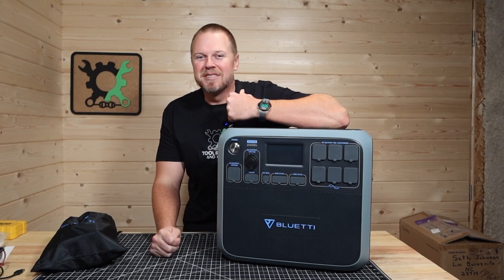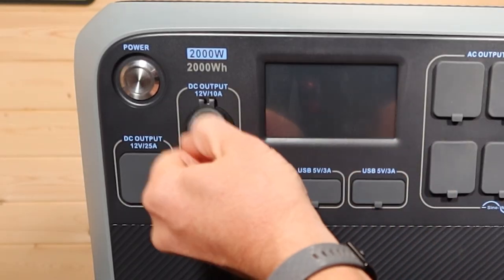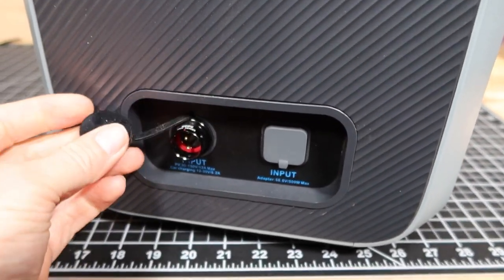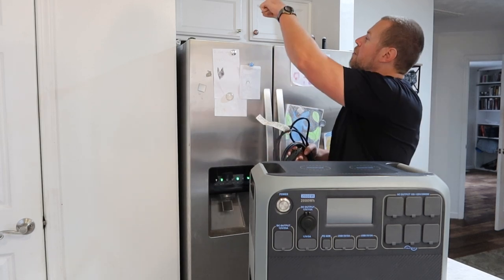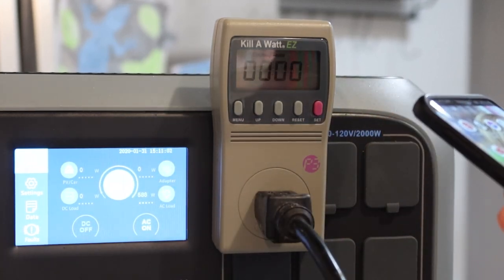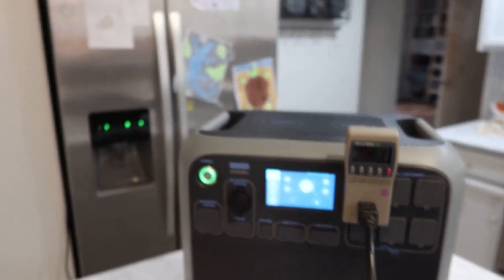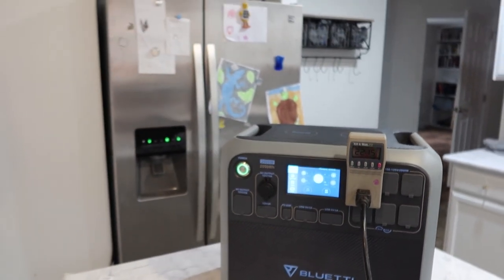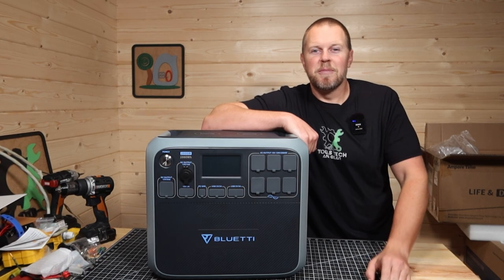Refrigerator vs Bluetti 2000wh Power Station [AC200P]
Can the Bluettie AC200P run a refrigerator and if so for how long? Lets find out. I connect the Bluetti power station to my combo refrigerator and freezer and let it go from 100% charge down to 1%. Running a refrigerator off grid takes a lot of power. The Bluetti was able to give almost a 24 hour runtime.